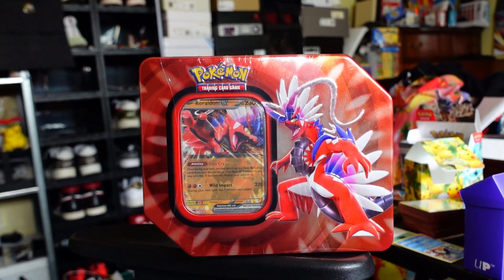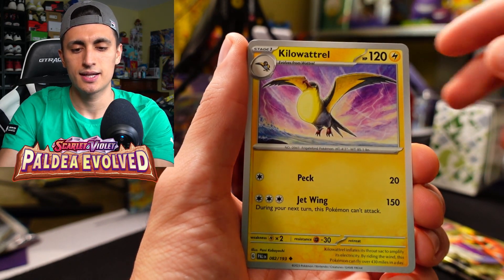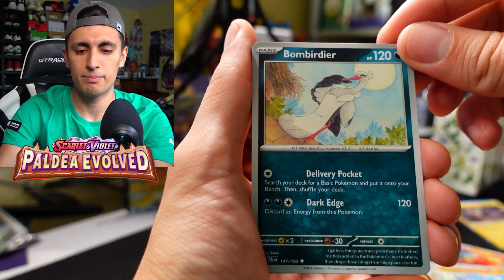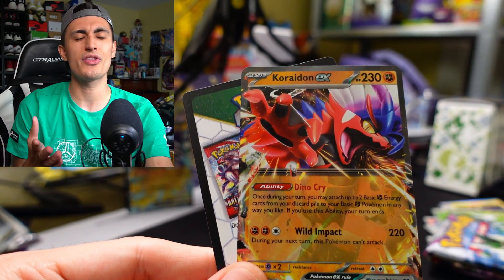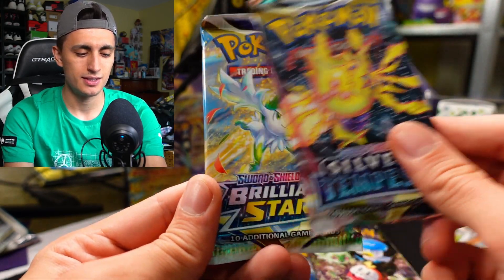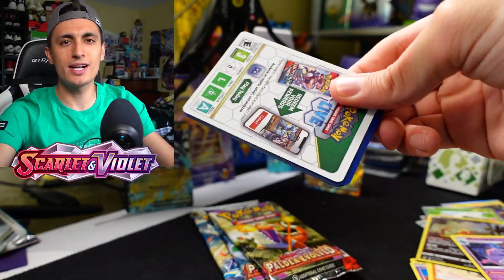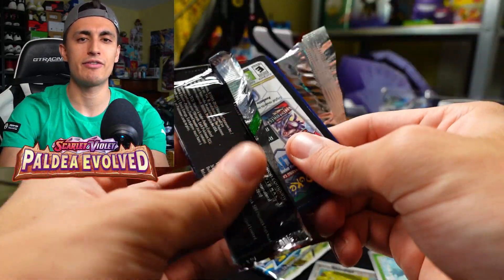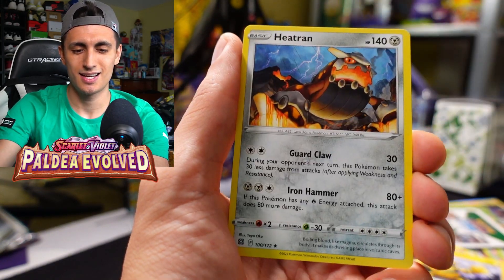What's Inside? Pokemon Koraidon ex Tin! (Pokemon Cards Opening)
This is the new Pokemon TCGKoraidon ex Tin! Releasing along side Pokemon Scarlet and Violet: Paldea Evolved this tin has 5 Pokemon TCG Booster packs inside and a Koraidon ex Promo card!
Shop Pokemon cards below (with discounts!)